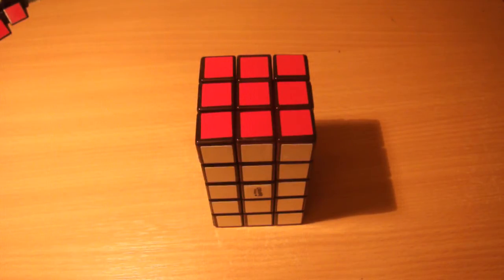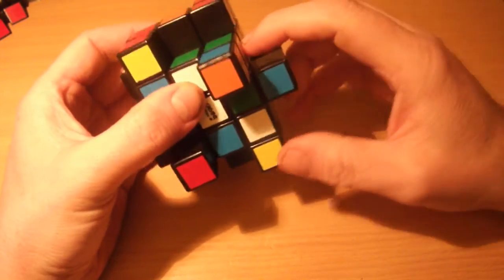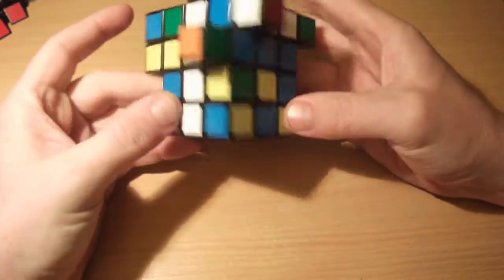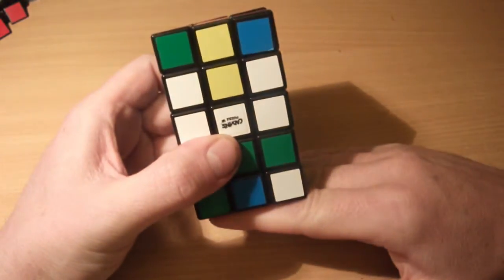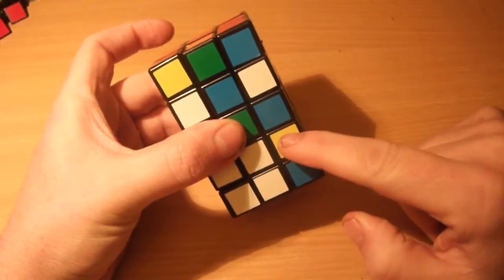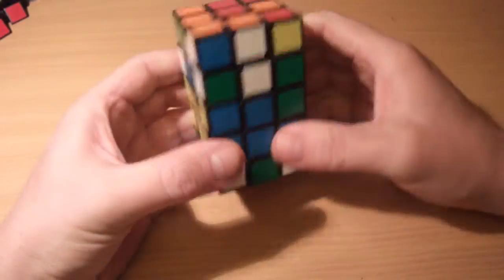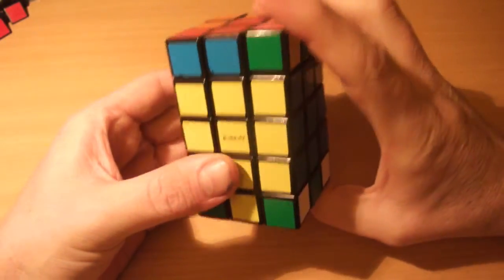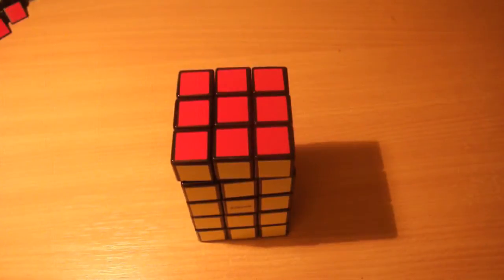Tutorial: How to solve the 3x3x5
Hi guys, a quick tutorial on Calvins 3x3x5 cuboid